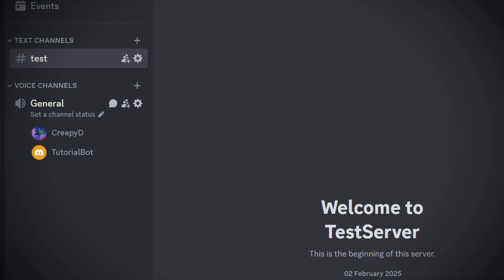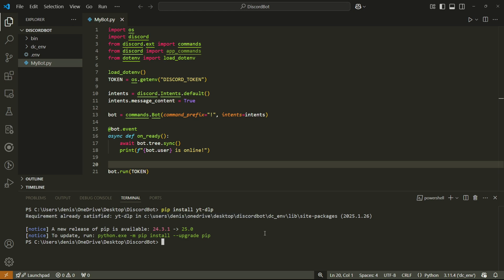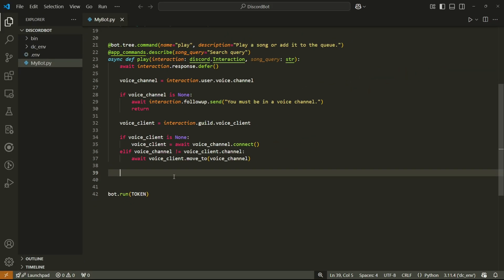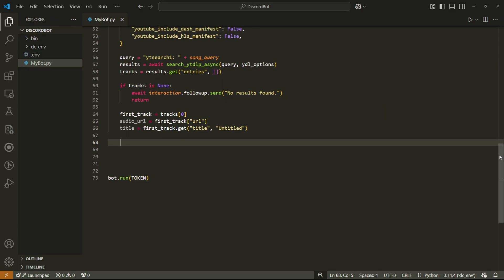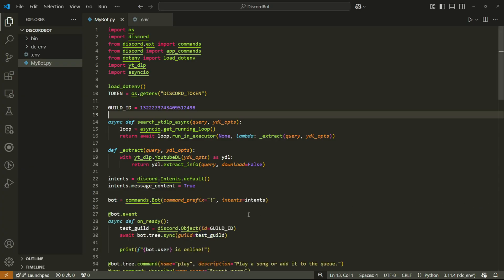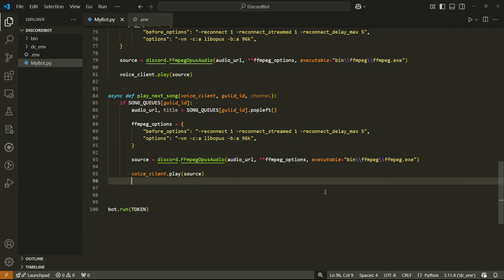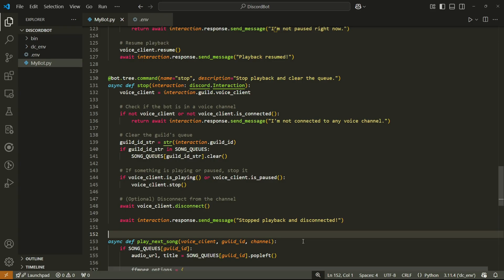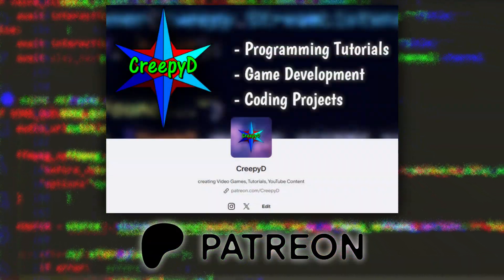How to Create a Discord Music Bot [Python]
How to Create a Discord Music Bot

Welcome to the step-by-step Discord music bot tutorial! In this video, you'll learn how to create a fully-featured Discord music bot using Python, discord.py, ffmpeg, and yt-dlp. This comprehensive guide covers everything from setting up your development environment to coding advanced music features like pausing, resuming, stopping, skipping, and queueing songs for multiple servers. We'll also walk through the complete ffmpeg installation process.

IN THIS TUTORIAL:

- Essential Libraries: Installing discord.py, ffmpeg, and yt-dlp for seamless music streaming.
- Music Features: Implementing commands to pause, resume, stop, skip, and queue songs across different servers.
- ffmpeg Installation: Detailed walkthrough of downloading and configuring ffmpeg without adding it to your system path.
- yt-dlp Integration: Using yt-dlp to stream music directly from YouTube.

TIMESTAMPS:

00:00 Introduction
00:26 FFmpeg setup
03:07 Play command
12:22 Queueing system
15:30 Pause, resume, skip, stop
18:46 - Outro